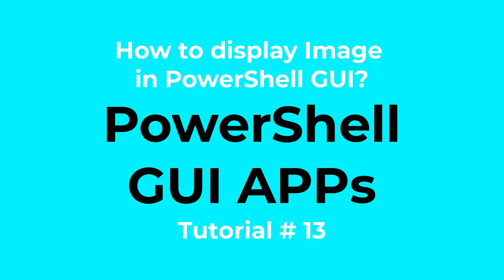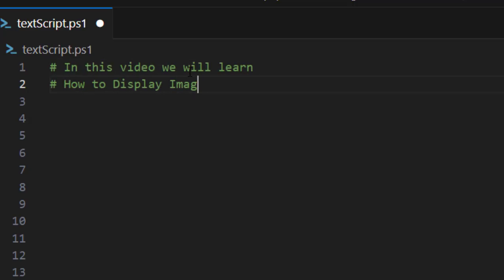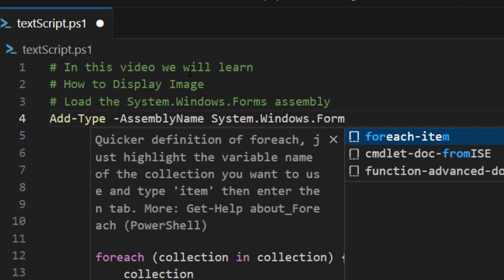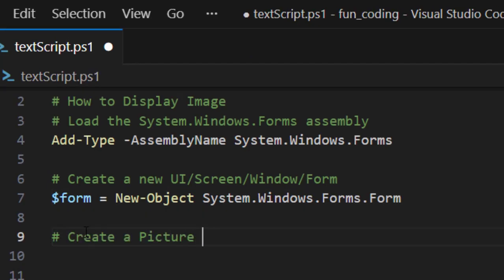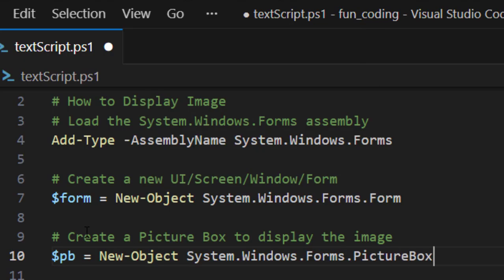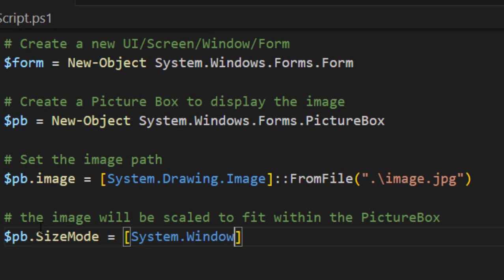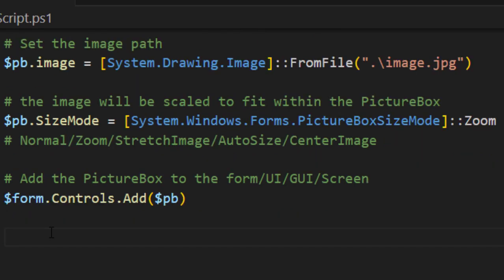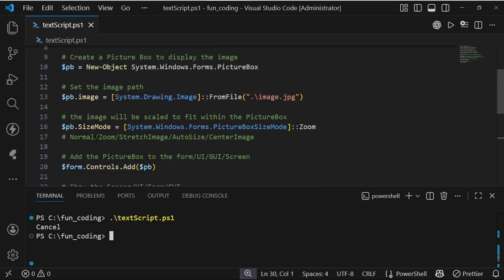13 How to Display an Image in PowerShell GUI: Tutorial 13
How to Display an Image in PowerShell GUI

What You'll Learn:

In this tutorial, we explore how to display an image using PowerShell's Graphical User Interface (GUI). You'll learn how to load the necessary assembly, create a form, and use a PictureBox to show your image. Whether you're a beginner or looking to refresh your skills, this step-by-step guide will help you master PowerShell GUI development.

How to load the System.Windows.Forms assembly
Creating a new form
Setting up a PictureBox for image display
Adjusting image properties for optimal viewing
Running the GUI application

In this video we discussed about:
PowerShell
GUI
Image Display
Windows Forms
Programming Tutorial
Coding
PowerShell GUI
Beginner Programming
Automation Scripts